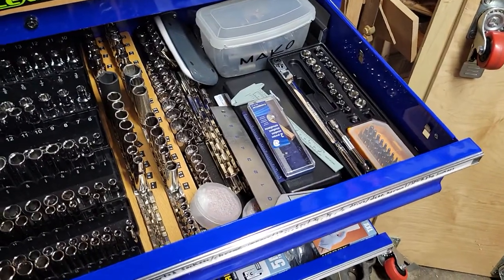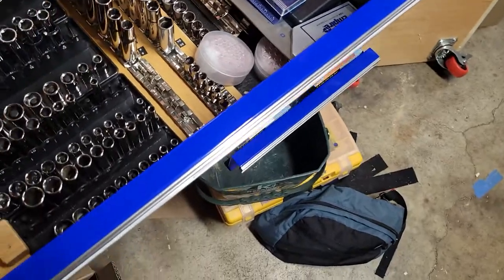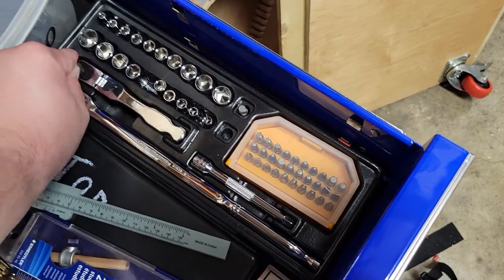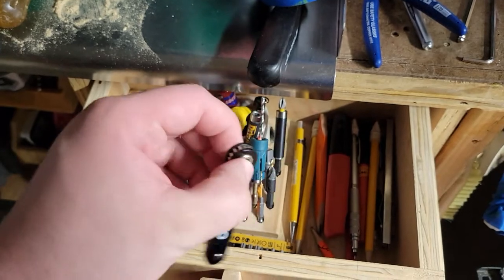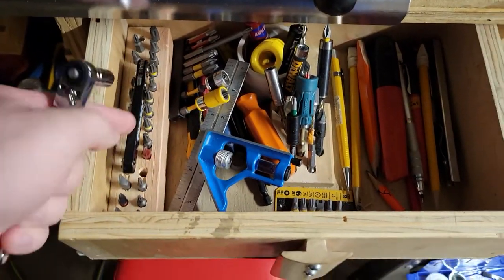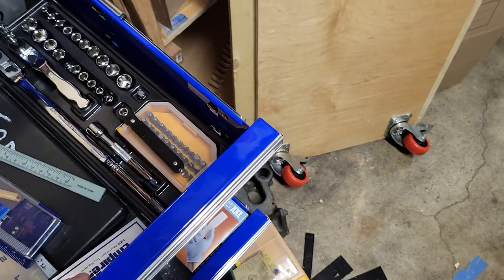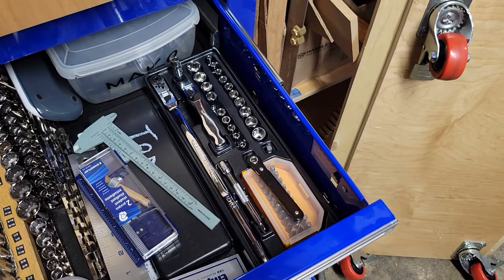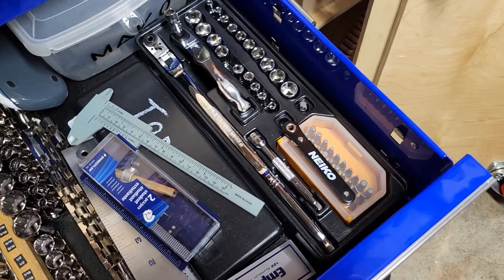Gearwrench 55pc. 1/4' 6 point ratchet, socket, and bit set review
Compact, versatile, and flexible are all words that describe this Gearwrench tool kit. The ratchets are 5 and 12 inches long and work with either 1/4" square drive sockets, or 1/4" hex drive bits like in a drill. This kit is a great addition to your tool load out  but also one that will get you out of a pinch. Locking flex heads, versatile dual drive system  and standard and super long length ratchets mean that you will be reaching for these time and again. The sockets come in both standard SAE and metric, and the bit box has all the basic bits you'll need. The beauty of the system is that with the exception of the adapter bits (yes there are TWO of them!), the entire kit is normal hex bits and normal sockets, so other than the ratchets and the adapter pieces, you can buy replacement parts from ANY manufacturer! I wish all cool tools were like that!

I bought these myself with my own money and wanted to show you what they could do. I just used them in my (soon to be released) scroll saw bearing replacement video and wanted to really showcase what they can do.